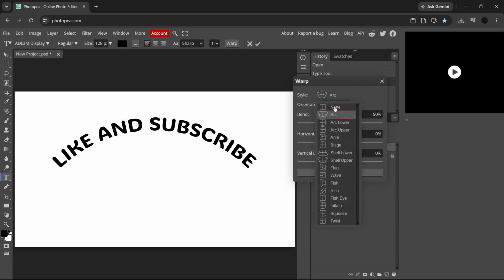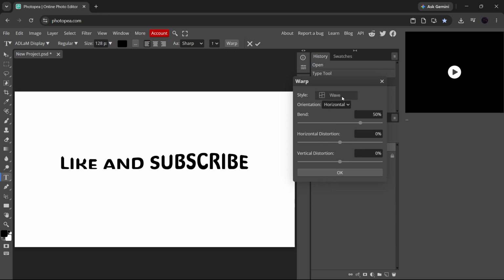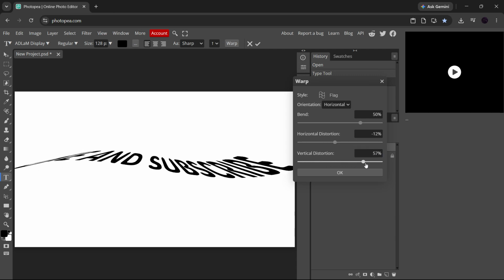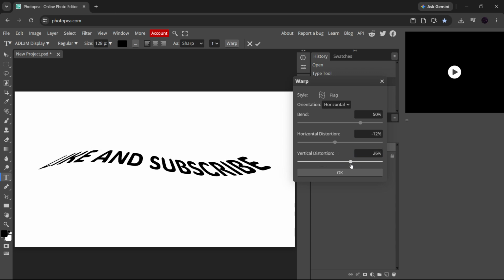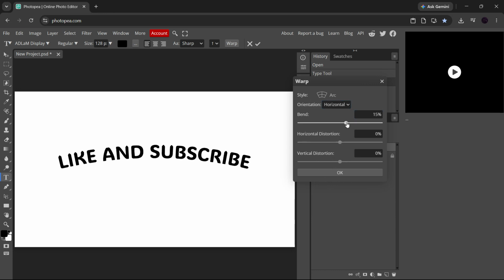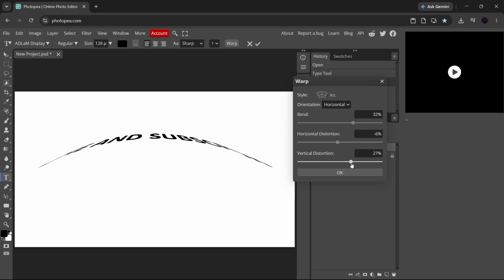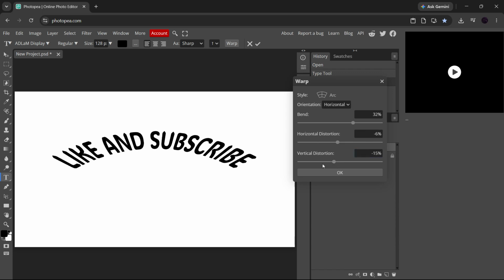How To Warp Text Photopea (Easy Step-By-Step Guide)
Learn how to warp text in Photopea using the Type Tool, Warp button, and Warp Text settings for curved, stylized typography.
Perfect for thumbnails, posters, banners, and social media graphics.

🕚Timestamps:
0:00 Intro
0:20 Add text with the Type Tool
0:44 Select the text layer
1:00 Open the Warp Text menu
1:16 Choose a warp style
1:36 Set horizontal or vertical direction
1:52 Adjust bend and distortion
2:20 Apply the warp and refine it
2:44 Outro

✍️What You'll Learn In This Video:
• How To Add Text In Photopea
• How To Open The Warp Text Menu
• How To Choose A Warp Style
• How To Adjust Bend And Distortion
• How To Create Curved Typography
• How To Apply Text Effects For Thumbnails

💡Pro Tips:
• Keep warped text readable by using moderate bend settings.
• Try different warp styles to match the mood of your design.
• Use distortion carefully so the text doesn’t look stretched or awkward.
• Combine warped text with shadows or outlines for stronger thumbnail visibility.
• Duplicate your text layer before warping if you want a backup.